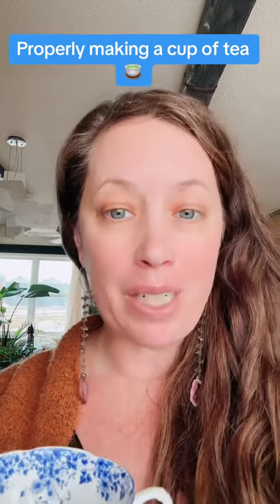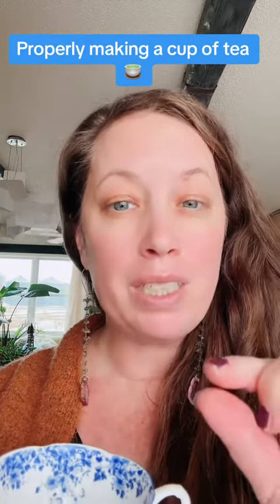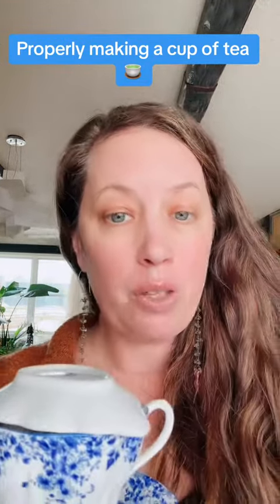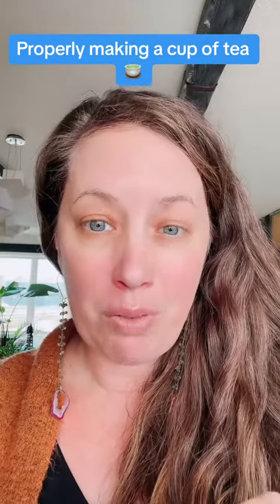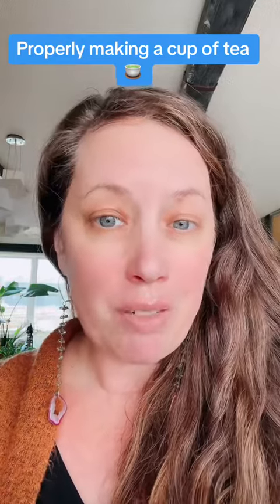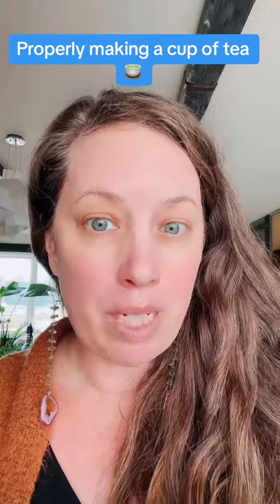Do you really know how to make a proper cup of (herbal) tea?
You might not believe it, but there actually is a better way to make a cup of tea. 🍵This especially applies if you’re wanting to use the tea medicinally for a particular physical concern.

There are so many things like this in the plant medicine community where there’s information out online that’s missing one or two little nuances or steps that can really make a big difference in how someone is going to feel when they’re using your medicines.

These are the type of things that you can learn in one on one mentorship with someone like me who has experienced to pass down to you that relationship.

If you’re curious and want to learn more reach out and let’s have a cup of tea together.